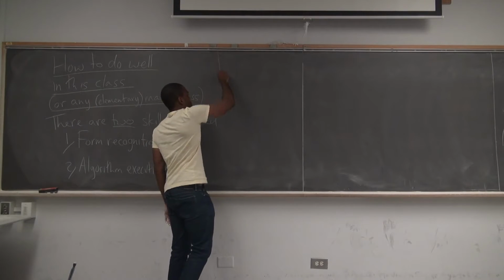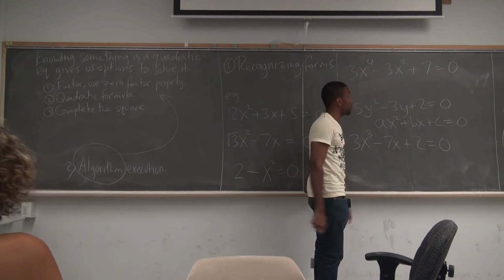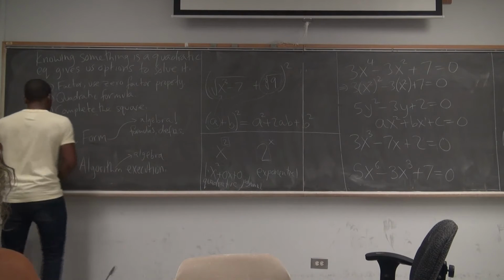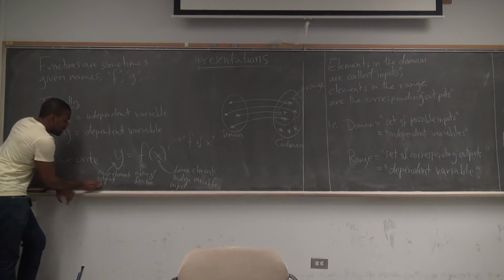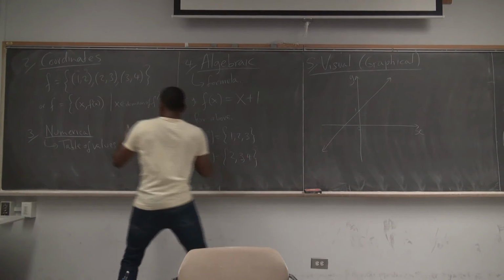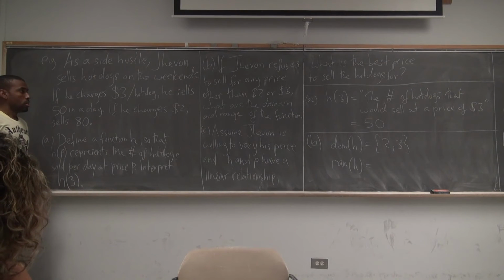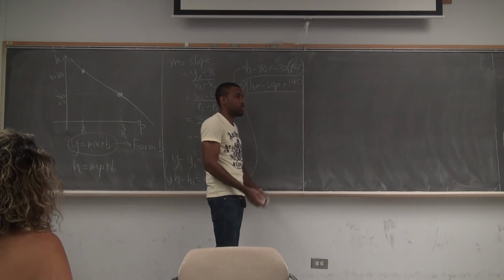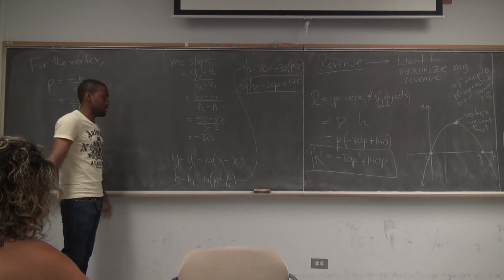Math 205 JW Lecture 2 - Calculus, Essential Skills and Function Representations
Welcome to lecture 2 of Math 205 JW - Elements of Calculus.

In this lecture, we start off by talking a little bit about what calculus is and how it is used, and then we move on to talking about important skills that one needs to master in order to succeed at this class (and pretty much any elementary (non-proof based) math class).

We then move on to the first topic in our syllabus--Functions and their representations. We define what a function is, and illustrate several ways a function can be represented. We then solved a word problem where we used functions to figure out the optimal answer. A lot of material from algebra and precalc came up...

Later it is revealed, where, if anywhere, the calculus would have come up in solving that problem.

We will continue talking about functions in the next lecture.